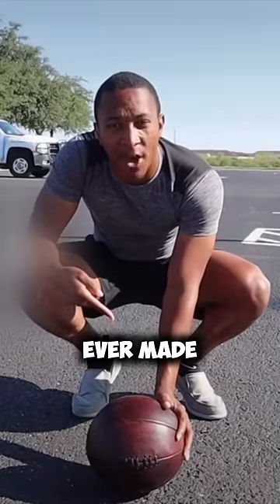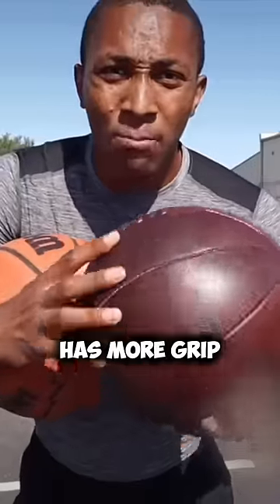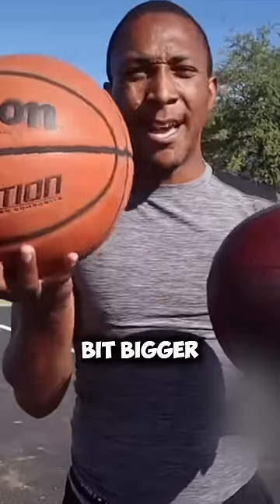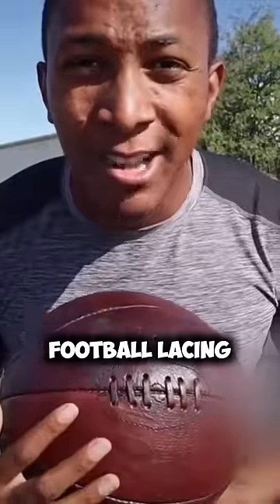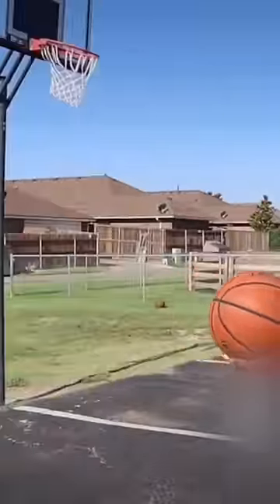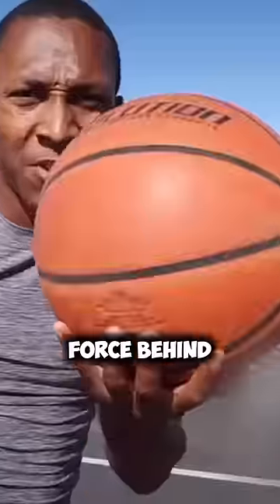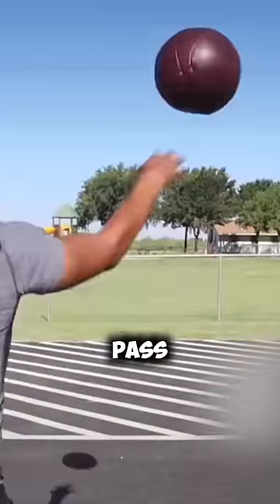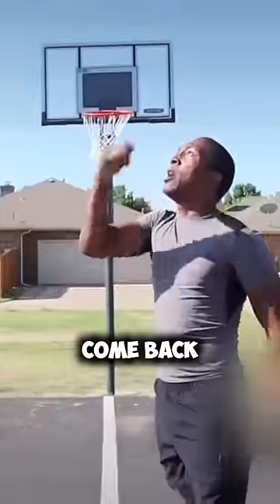First Basketball Ever Created